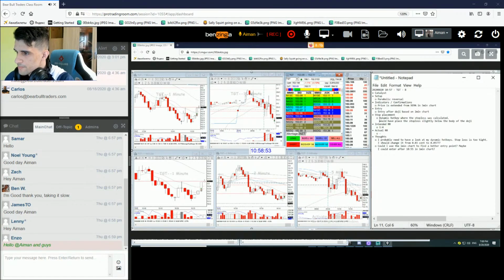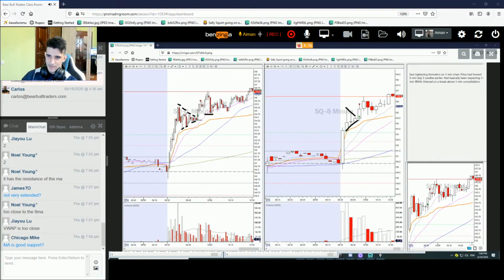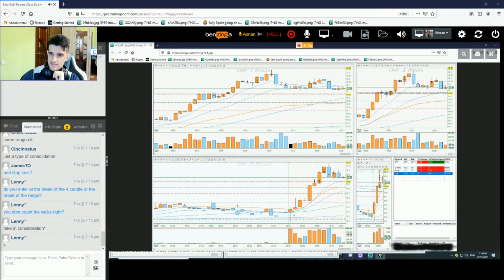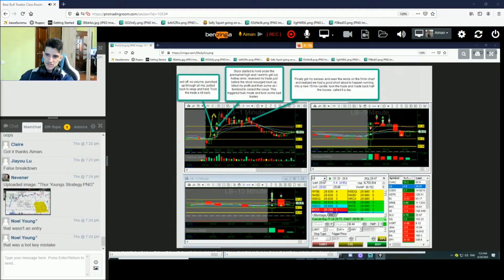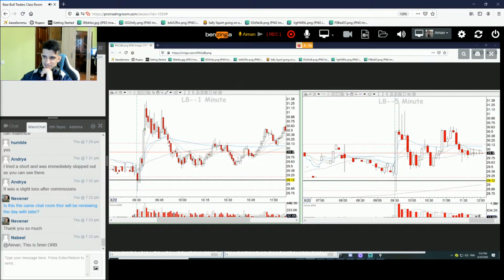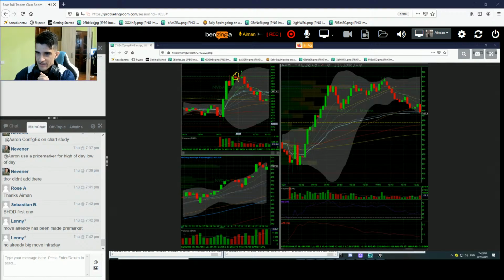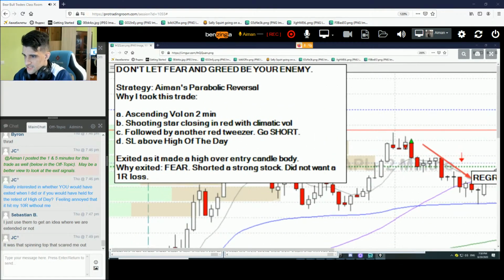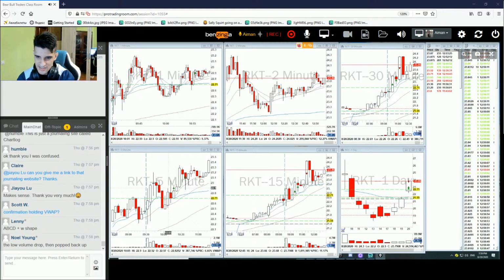Bear Bull Traders Live Stream